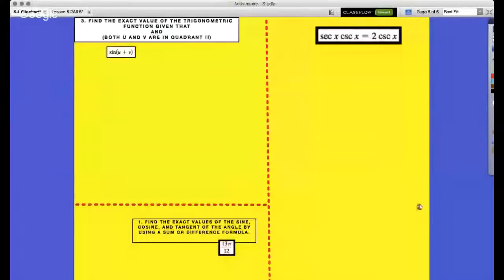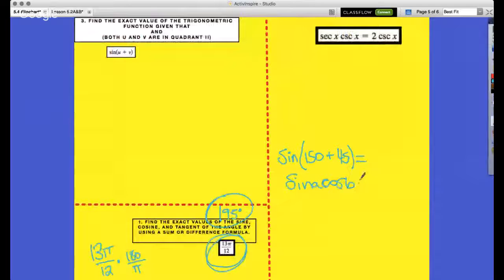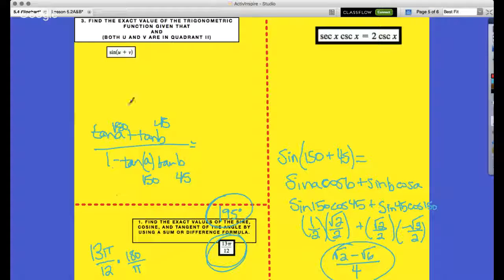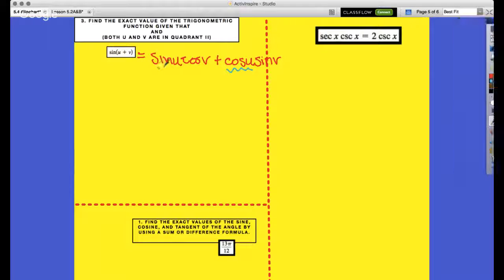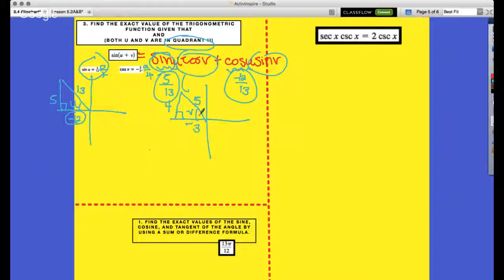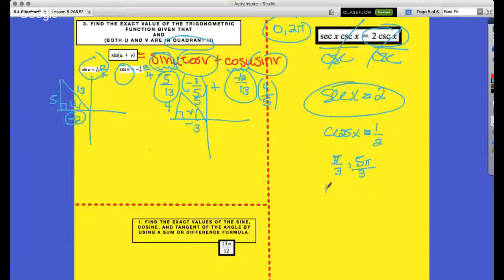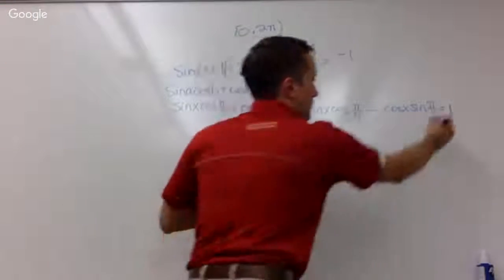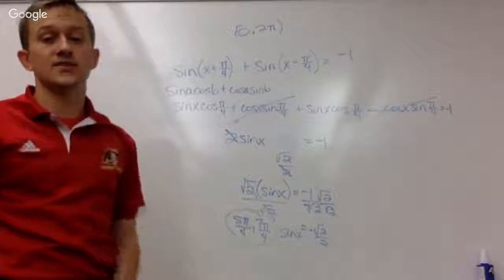Section 5.4 (Coach J. Gone Podcast)